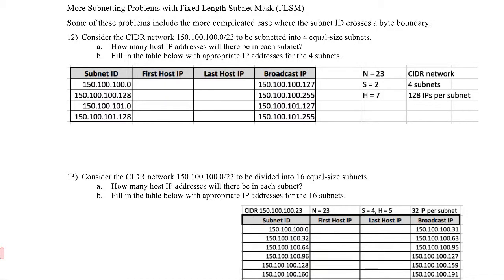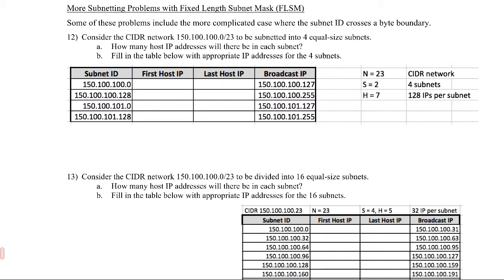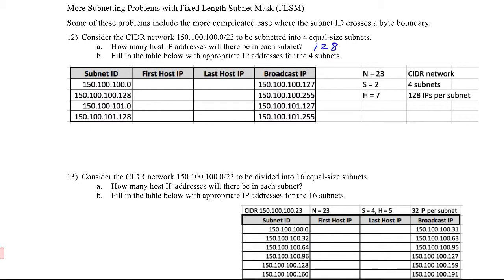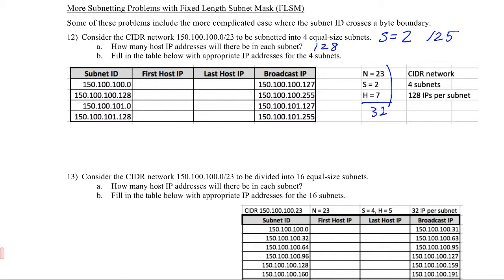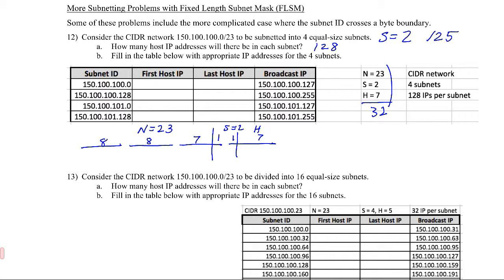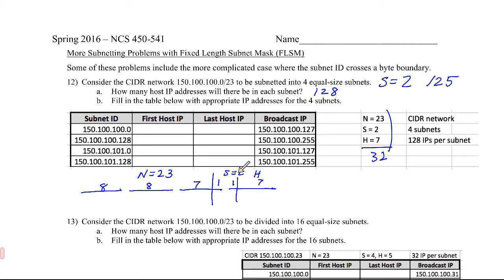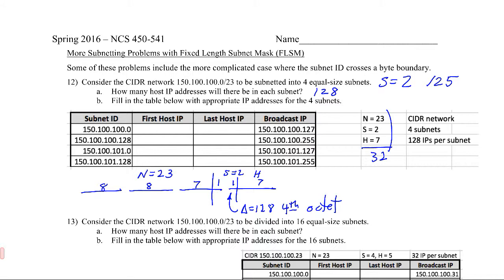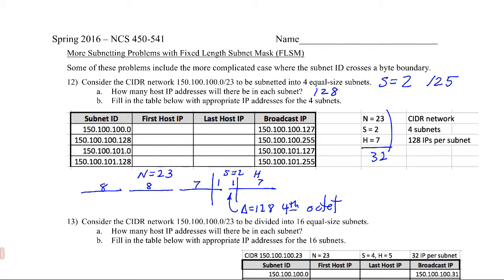Subnetting Ex 12